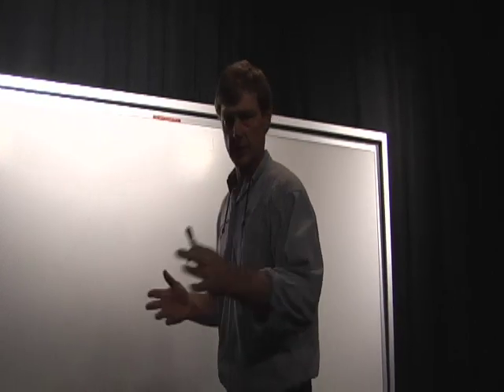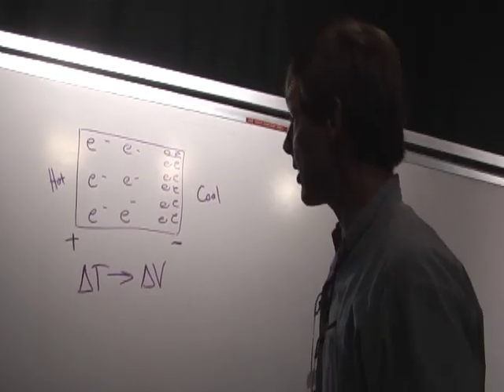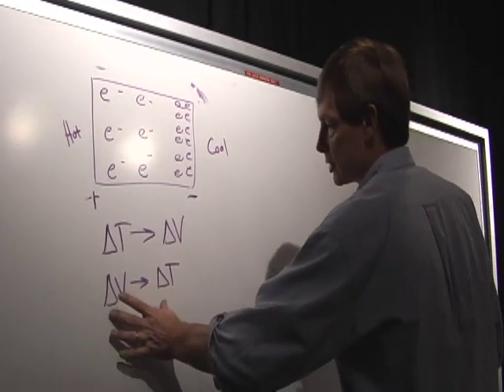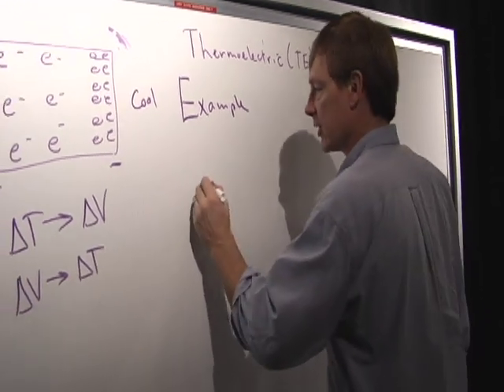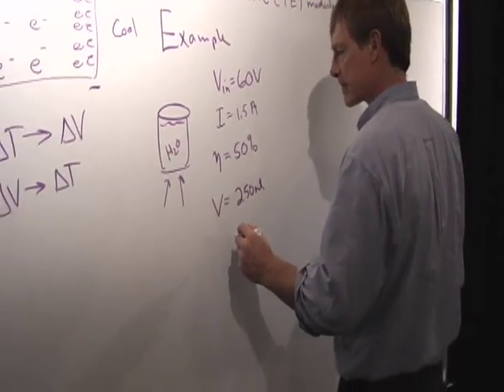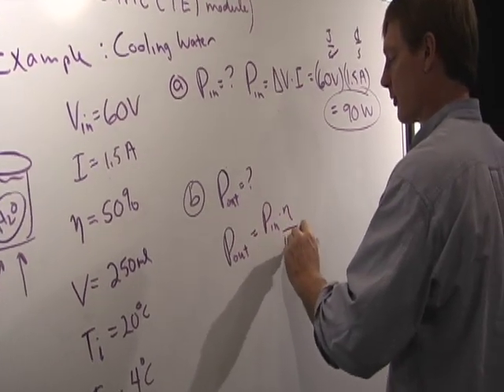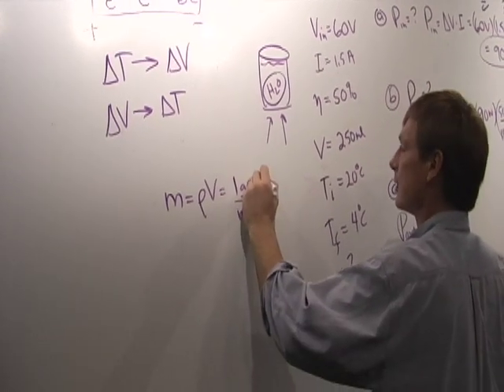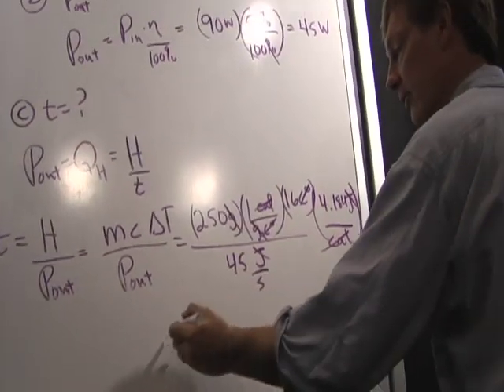Physics IV C4 Energy Converters: Thermal to Electrical